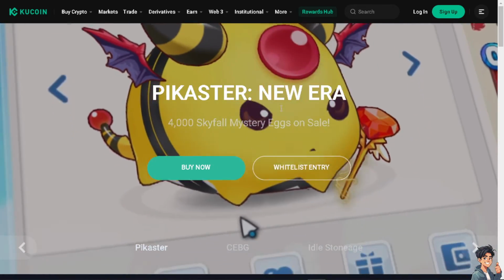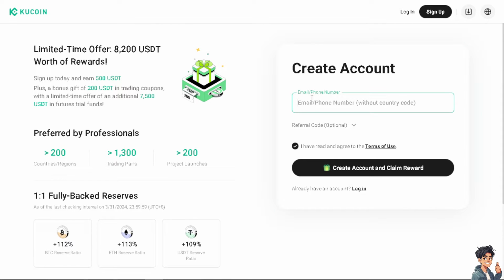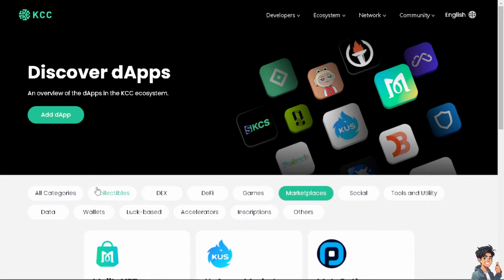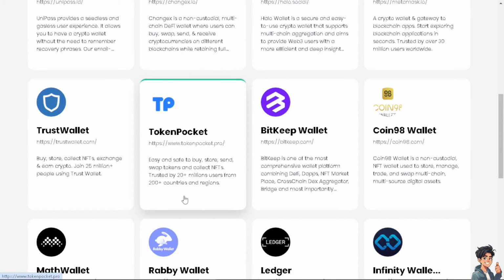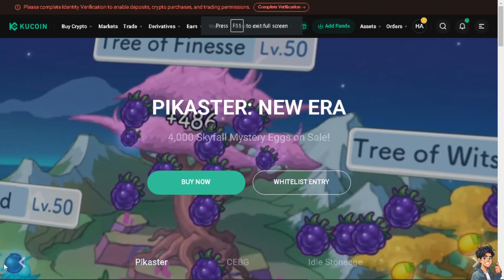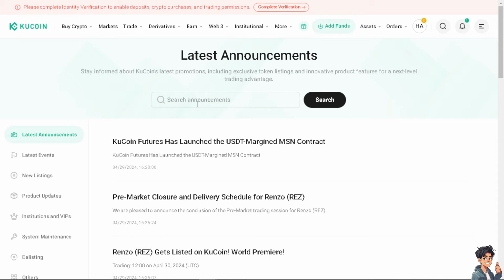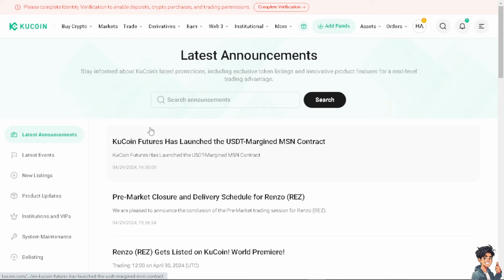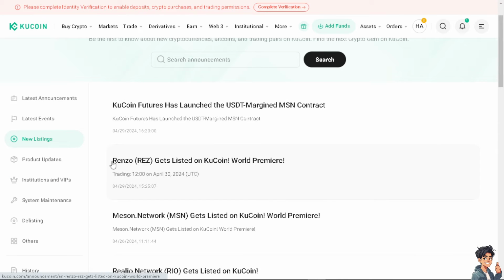How To Know New Coin Listing On Kucoin (Full 2024 Guide)